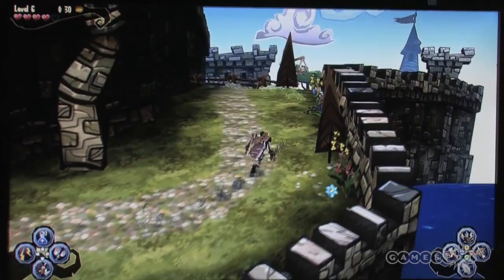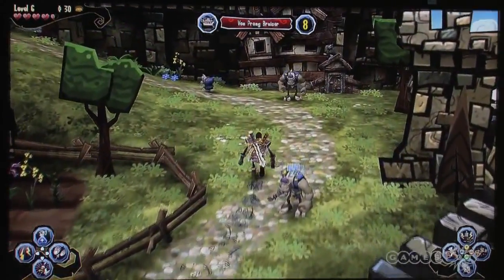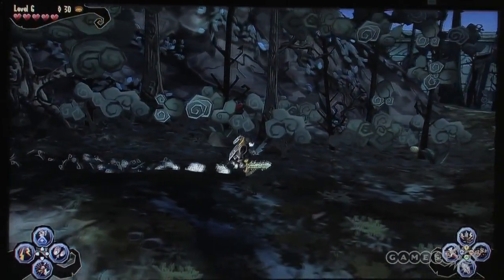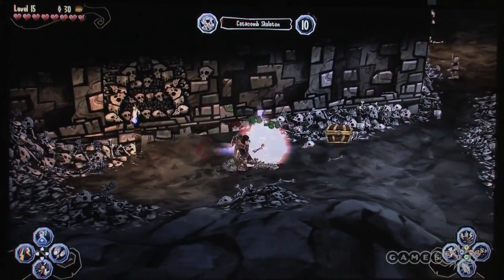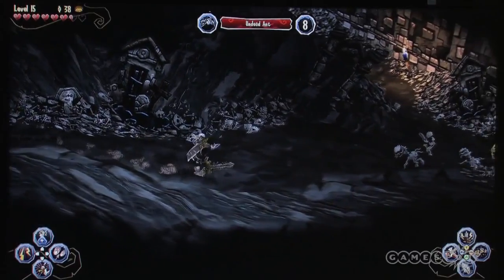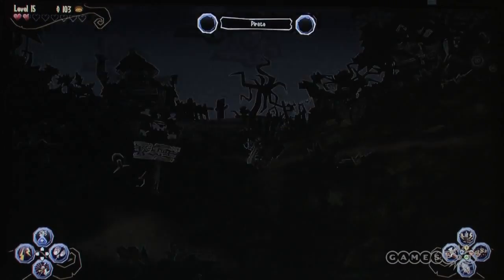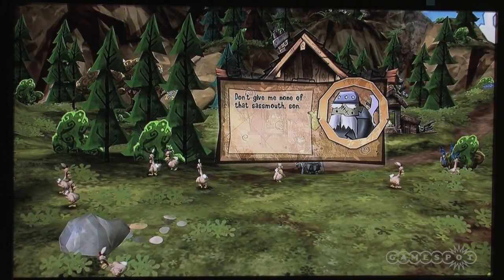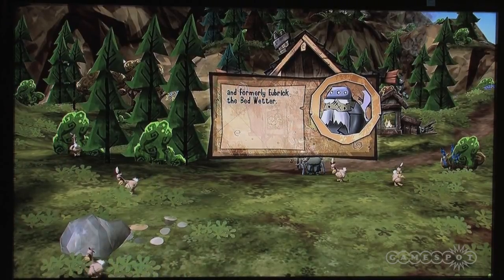Новый диаблоклон DeathSpank - демо-видео